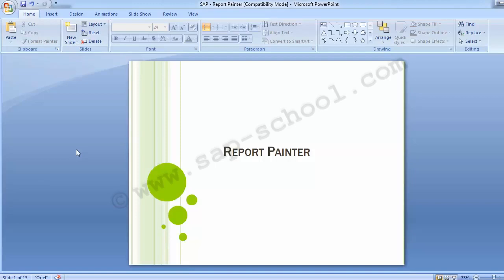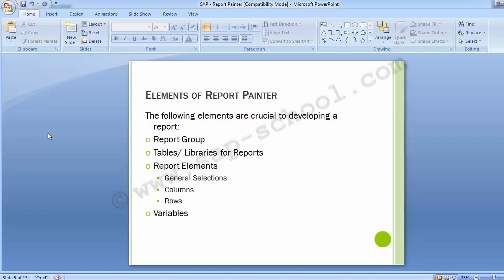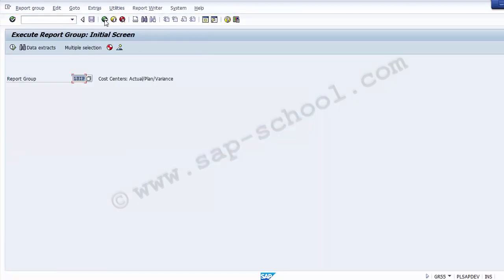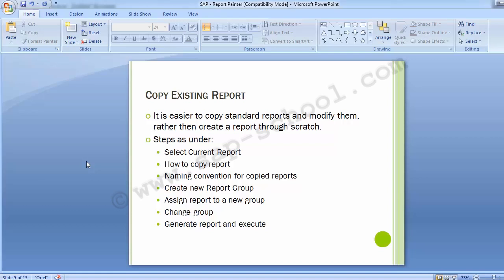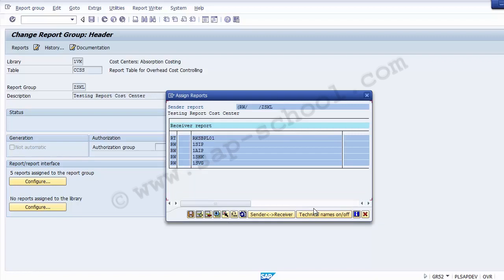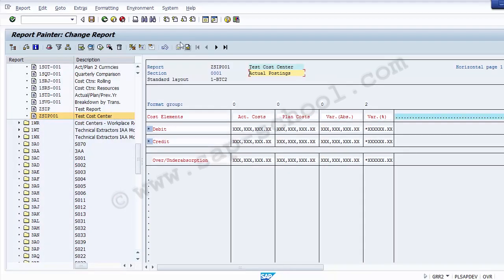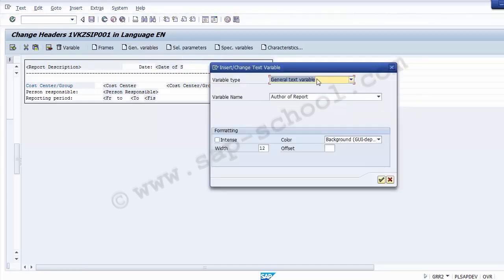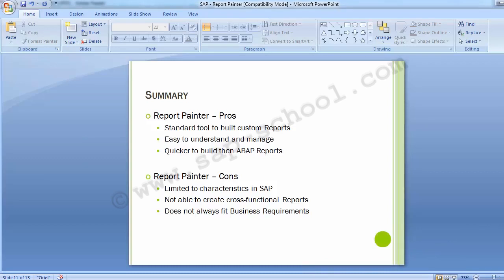18 CO Report Painter N